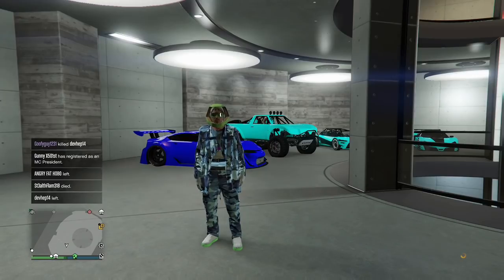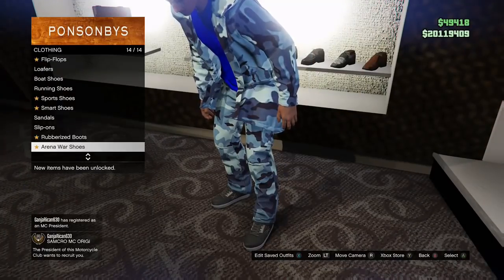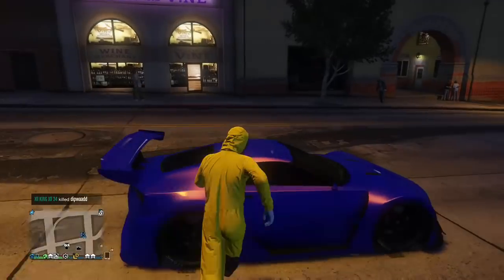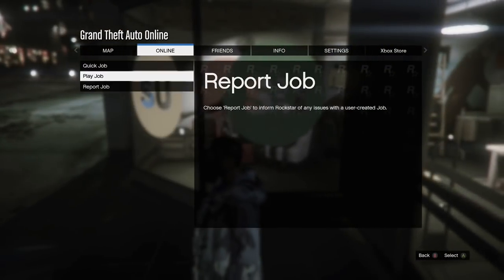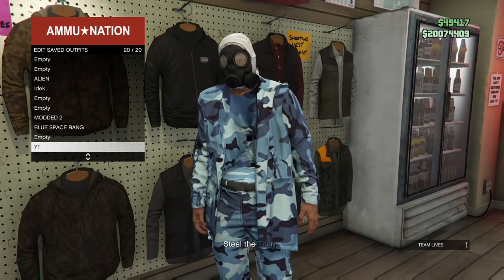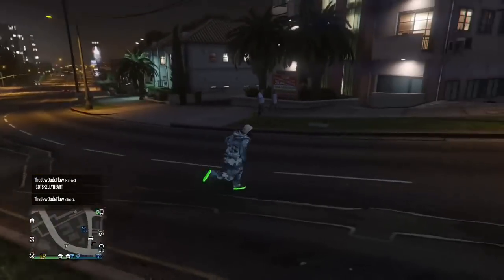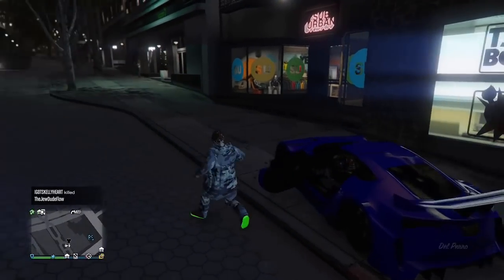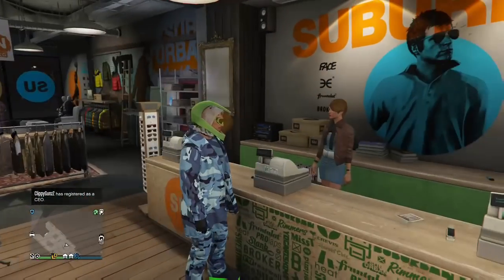GTA 5 Online - HOW TO CREATE A EASY MODDED OUTFIT USING CLOTHING GLITCHES*1.50*(GTA 5 OUTFITS)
GTA 5 ONLINE CREATE A MODDED OUTFIT 1.50 "MODDED OUTFIT GLITCH 1.50" (GTA 5 Modded Outfit Tutorial)

 This video shows you how to make a modded outfit in gta 5 online 1.50